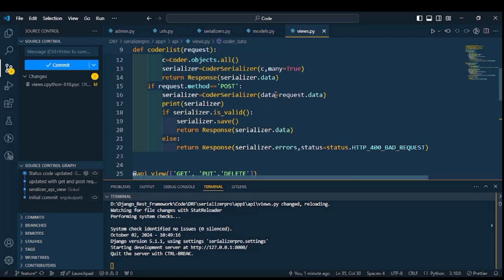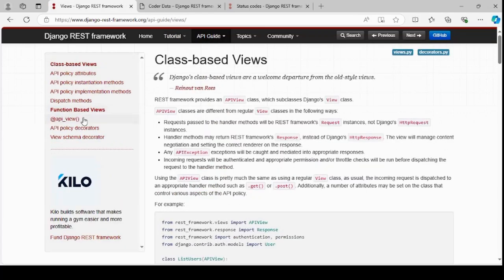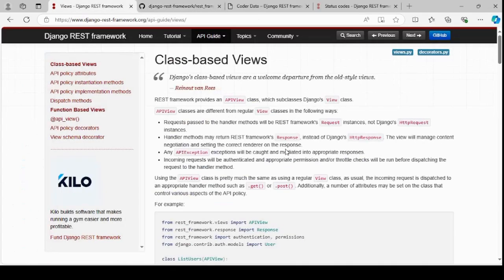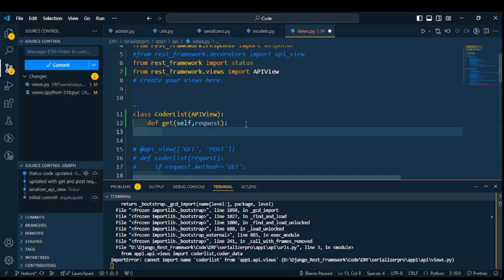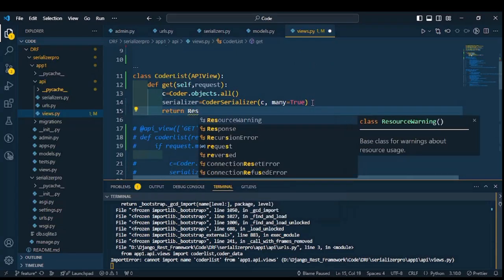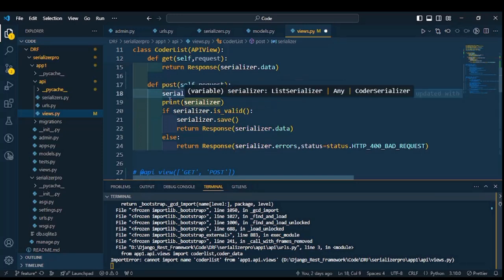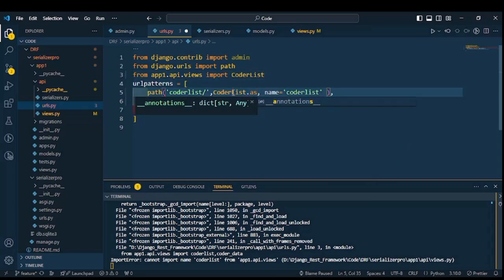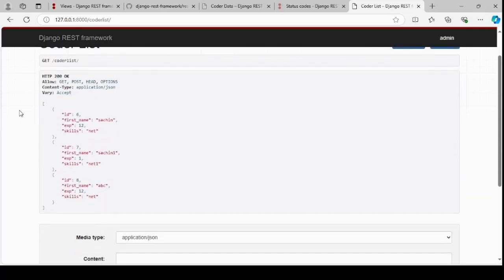serializer class based view | Django Rest Framework |Get |Post